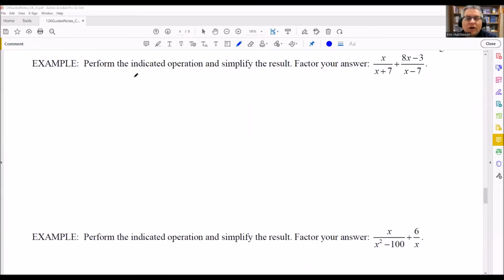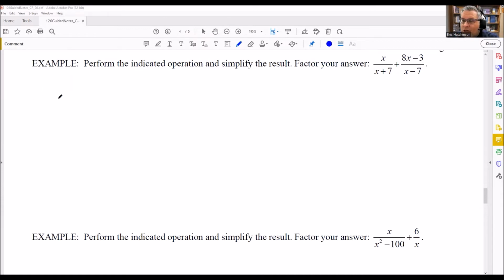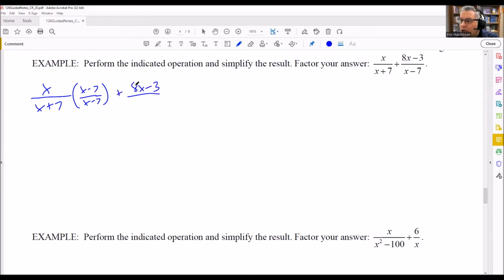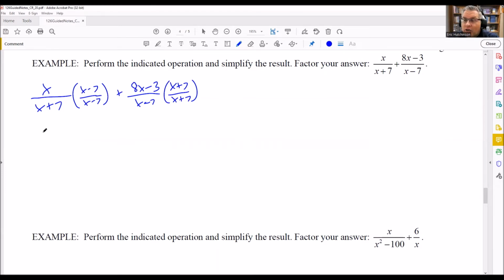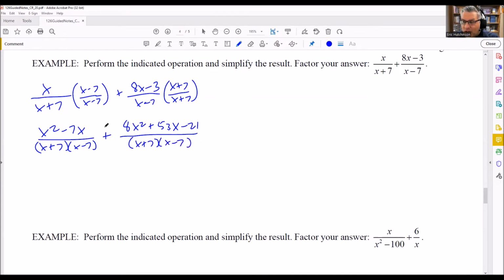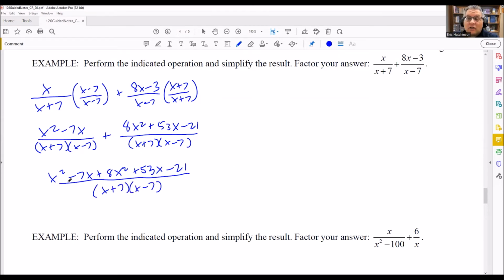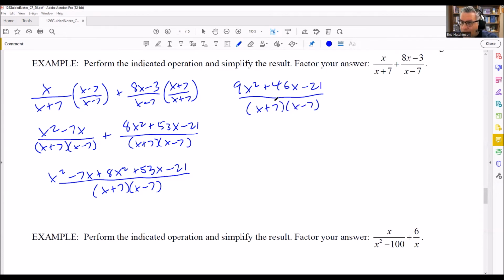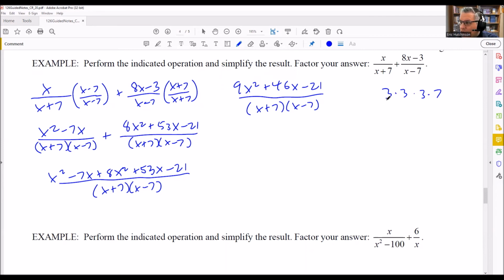Adding Two Rational Expressions With Different Denominators